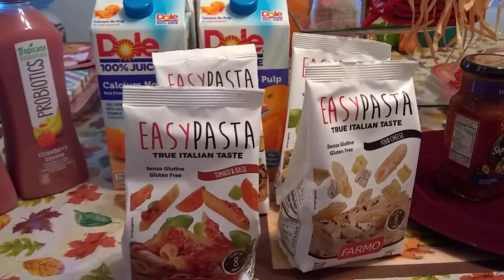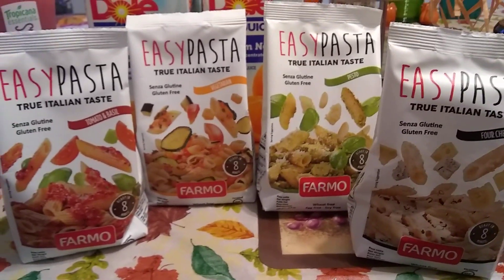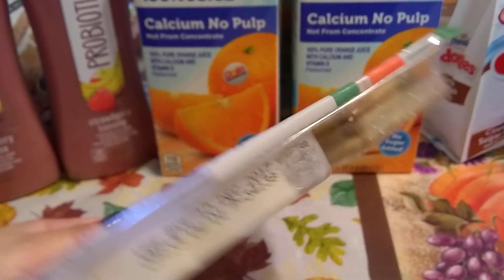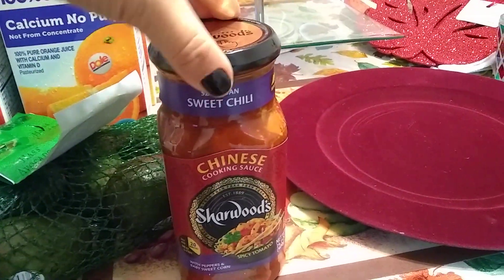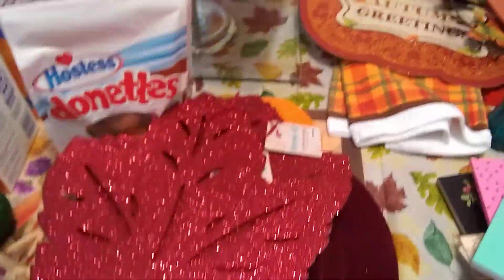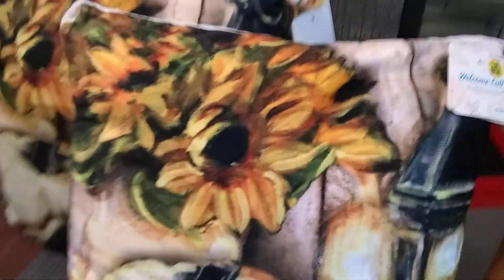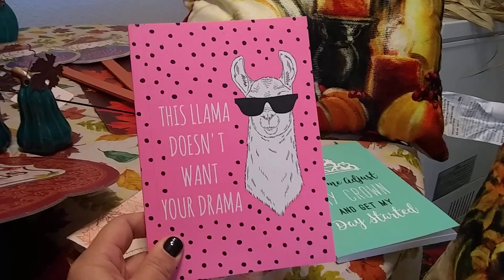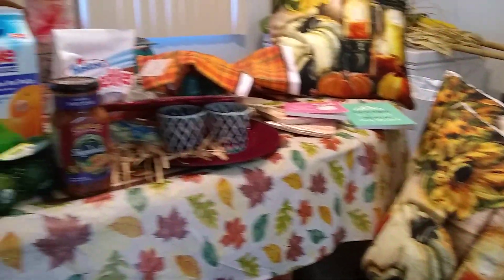Must See 99 cent store haul!!! Unbelievable savings!!! Card Exchange email me @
Name Brands & More Black Friday Savings New Items!!! 🤗🤗😎🎄🎄